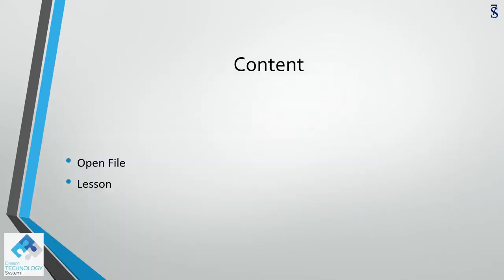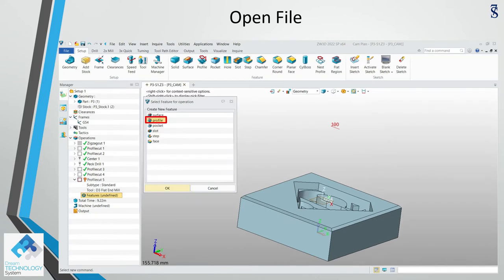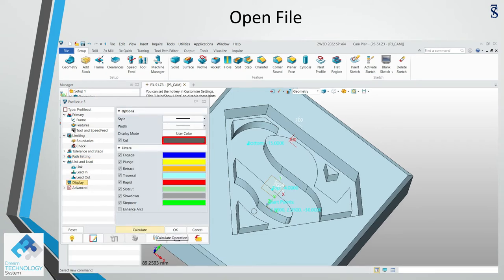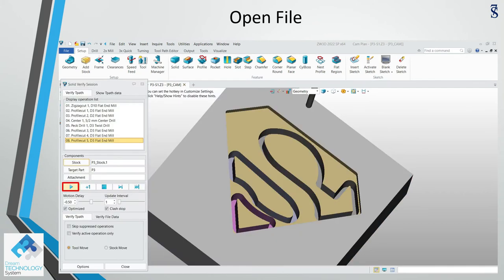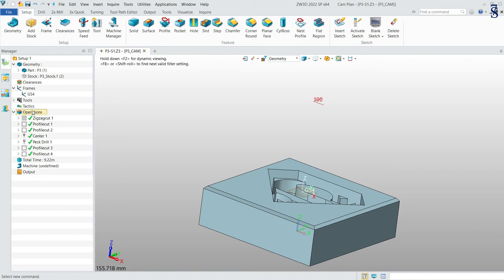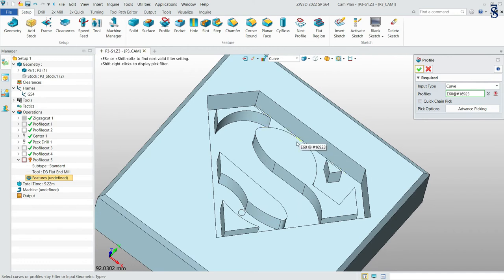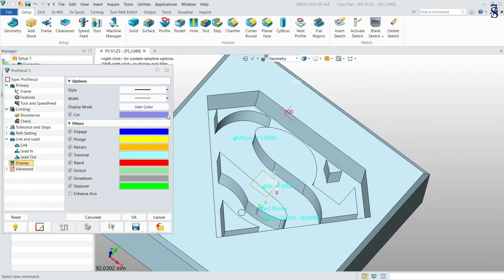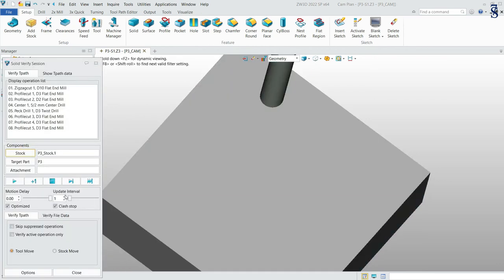[25] ZW3D 2022 - Repeat